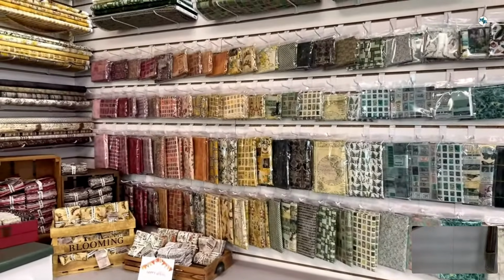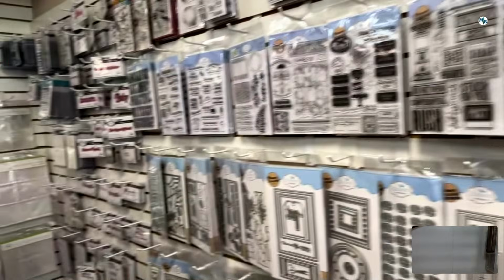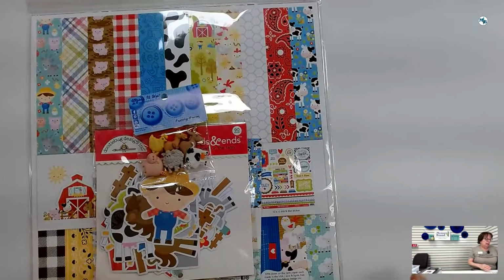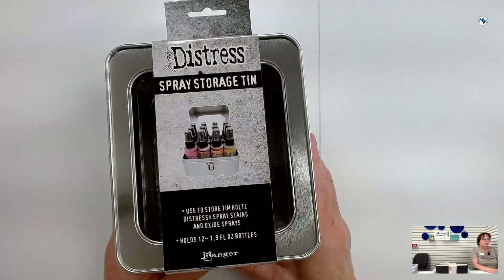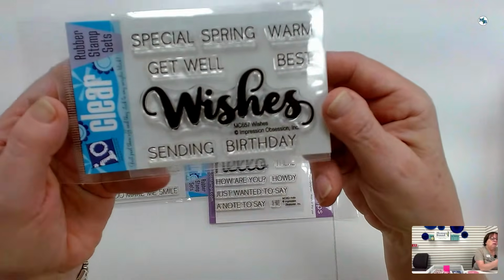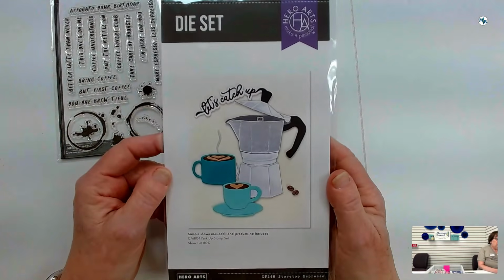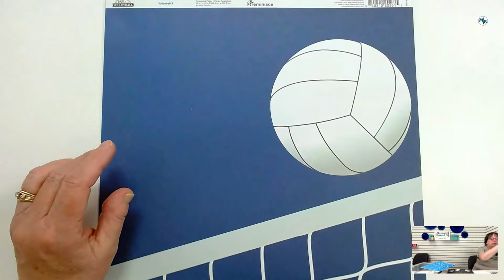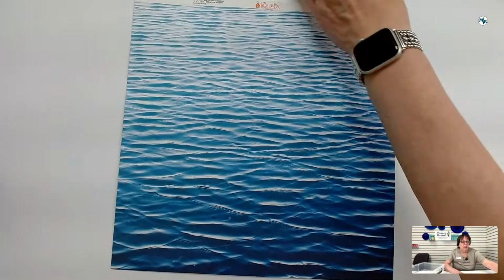6-12-25 Store Tour Of New Products with Kellie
See what's new at Memory Bound!